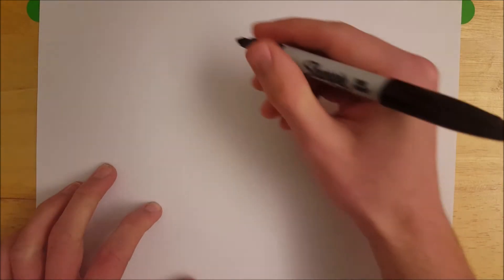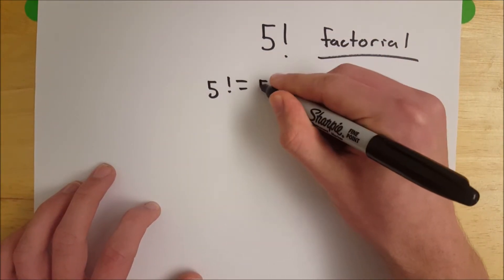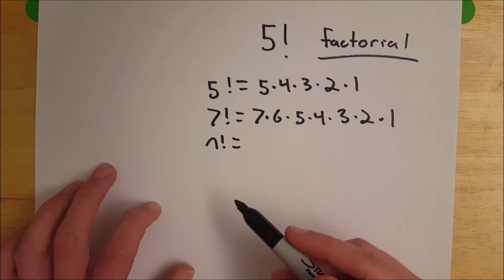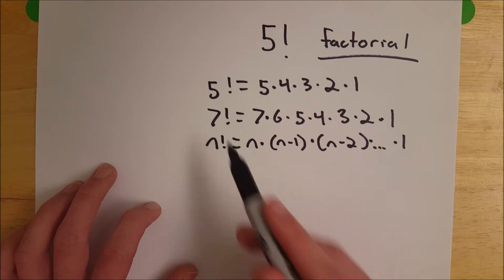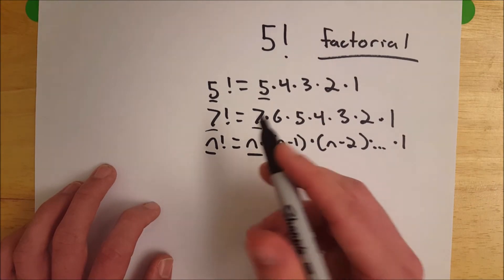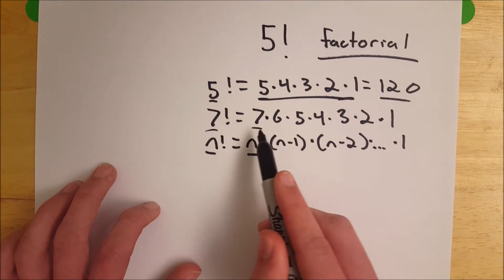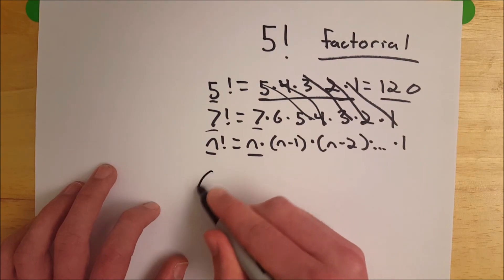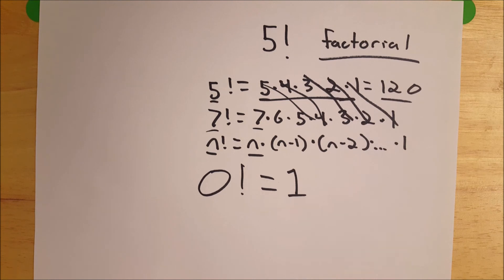What is That Exclamation Point (What is a Factorial)?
What is that exclamation point next to the number? Why is there an exclamation sign in my math problem? It is called a factorial! What is a factorial? What is the factorial formula for any generic number? What is that factorial of 0? In today's video, we go over all of these questions.